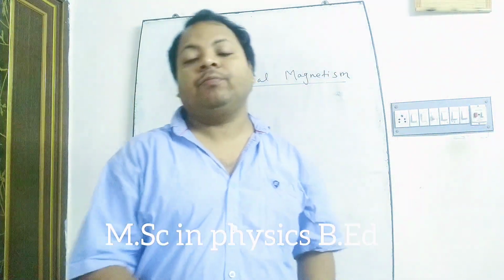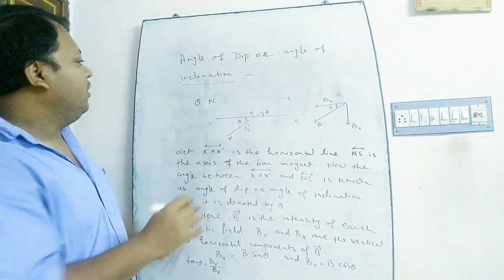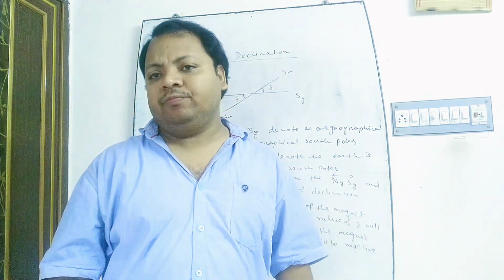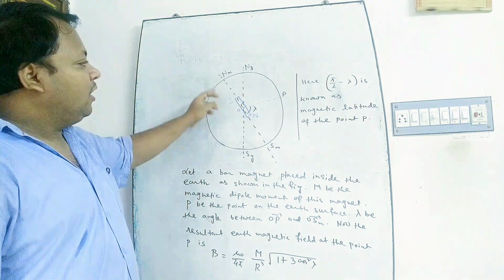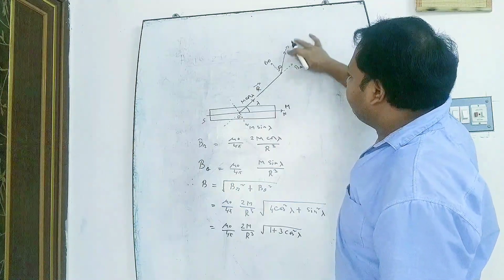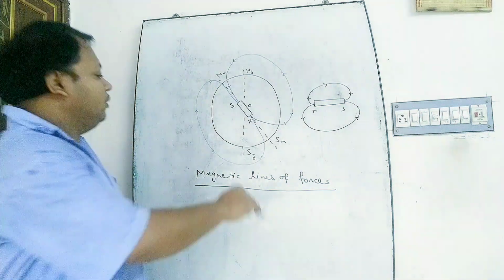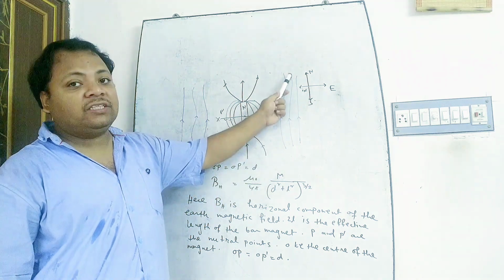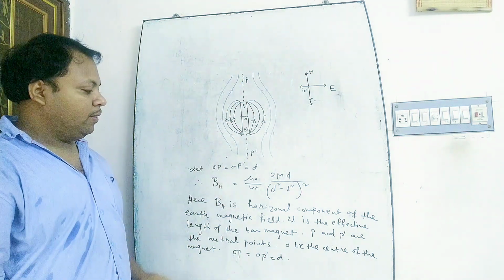Terrestrial Magnetism/Magnetic Storm/angle of dip/angel of declination/ভূচৌম্বকত্ব